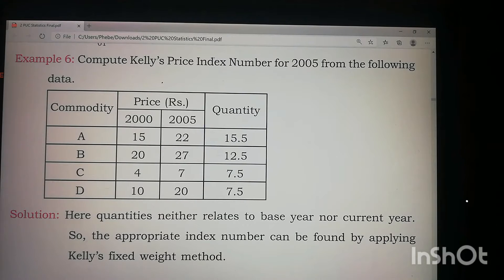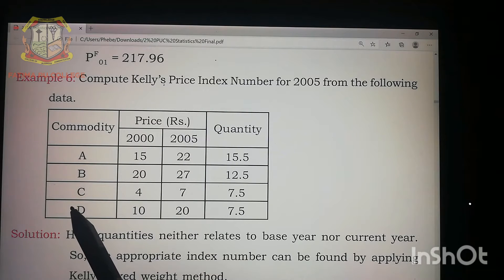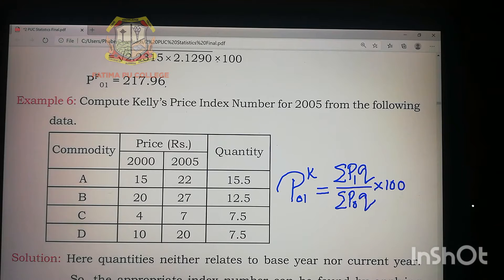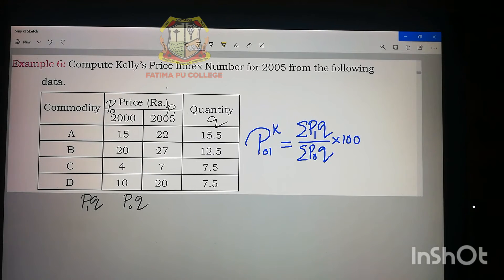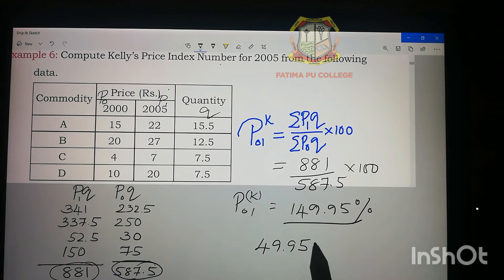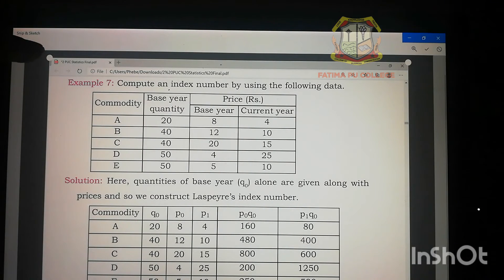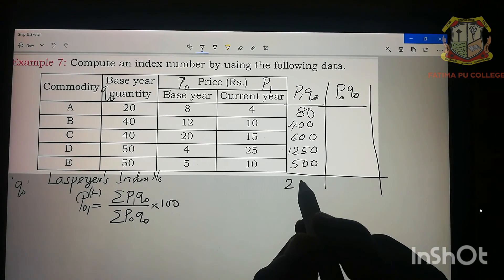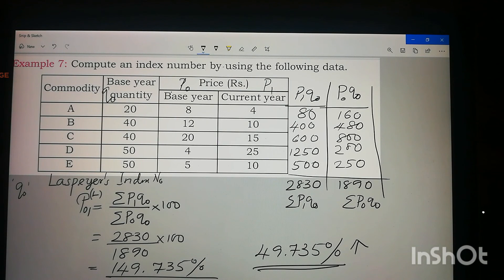Index Numbers_Solving Problems_1.4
Kelly's and other Index numbers